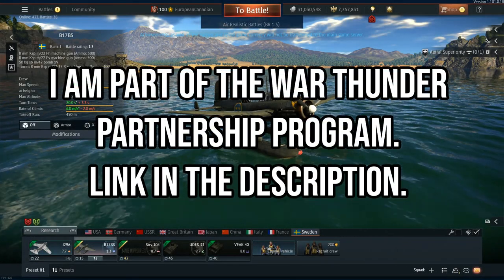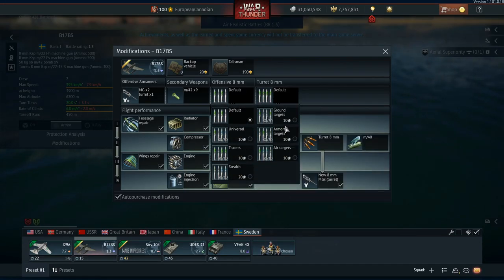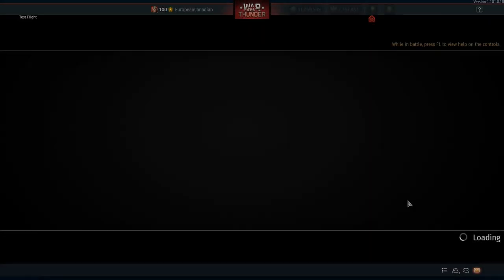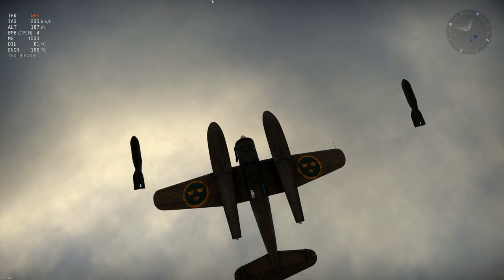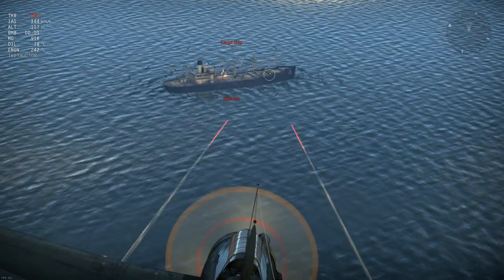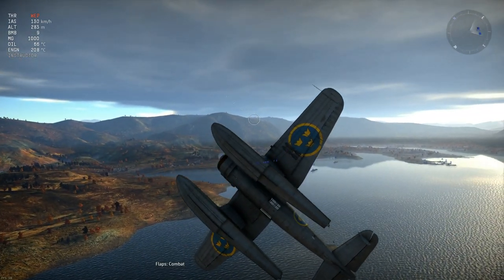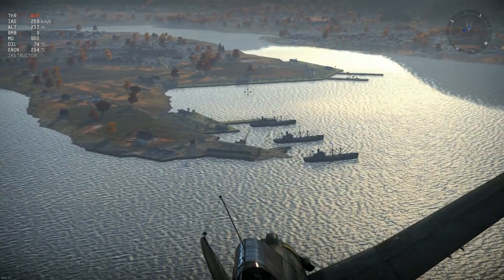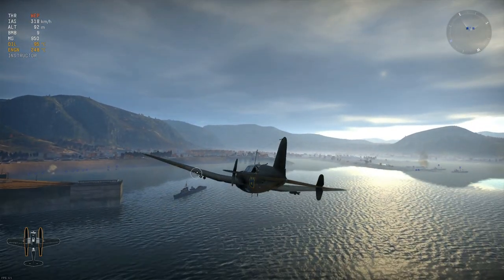B17BS - Update 1.101 2ⁿᵈ Dev Server - War Thunder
This is a general overview of the B17BS on the 1.101 2ⁿᵈ Dev Server.